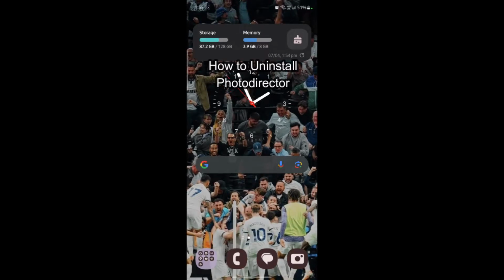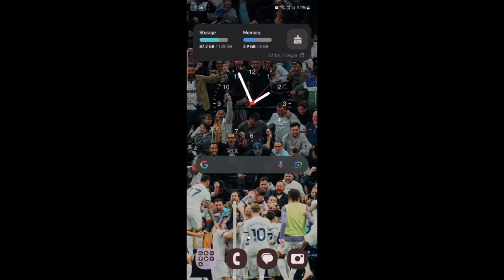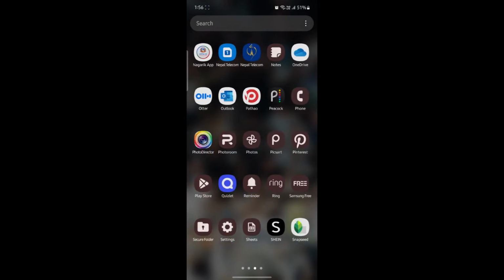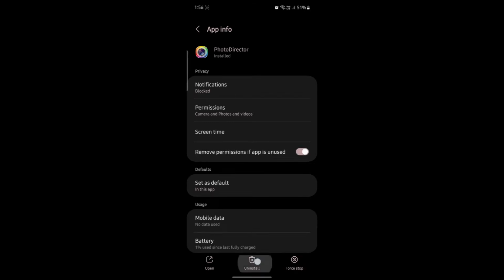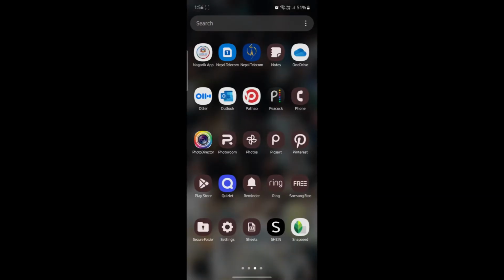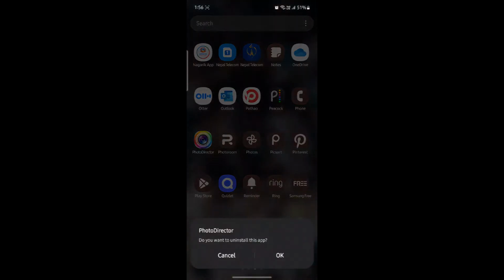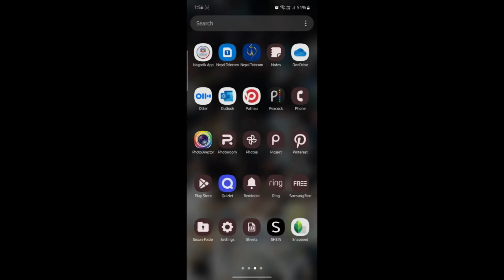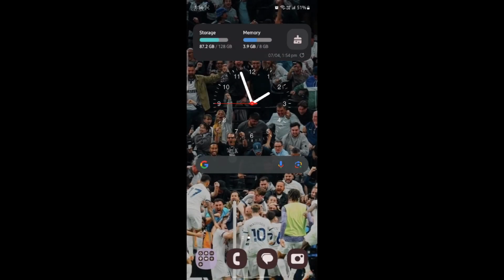How to Uninstall Photodirector Account (2024) | Photodirector Tutorial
Ready to bid farewell to PhotoDirector? Learn how to uninstall this photo editing app from your device with our simple step-by-step tutorial. Whether you're looking to free up storage space or explore other editing options, we'll walk you through the process of removing PhotoDirector from your device, ensuring a smooth and hassle-free experience. Say goodbye to PhotoDirector and discover new editing tools today!